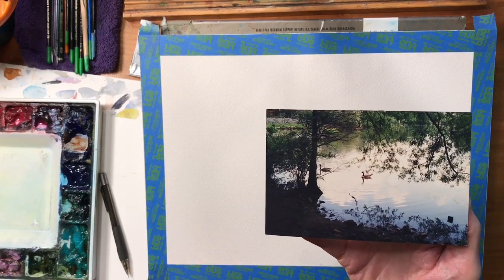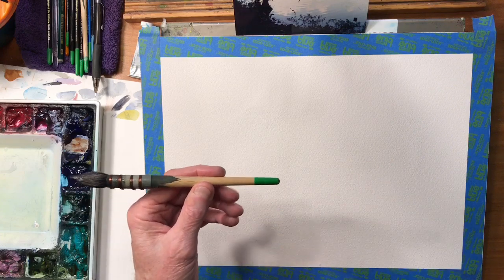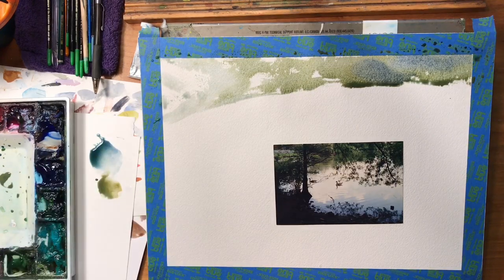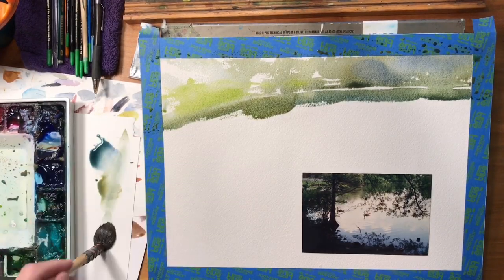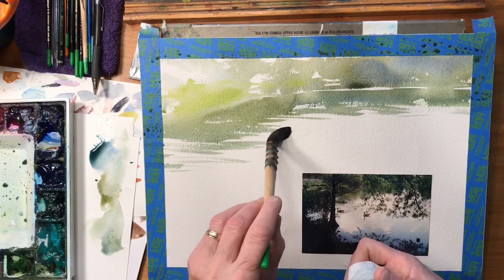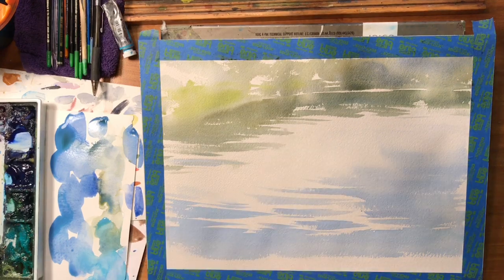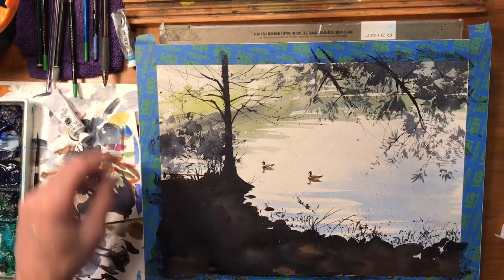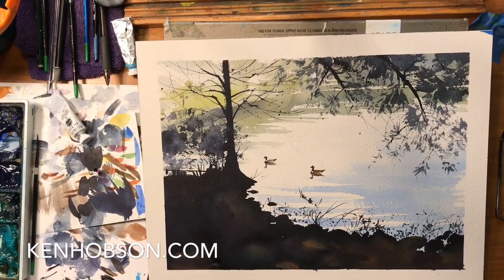Bog Garden by Ken Hobson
Learning Techniques for Creating Beautiful Watercolors